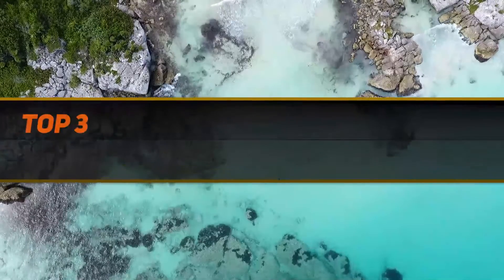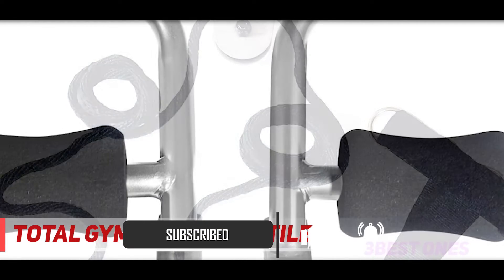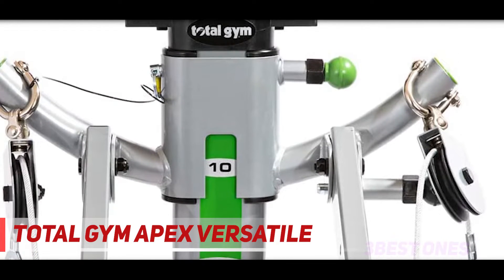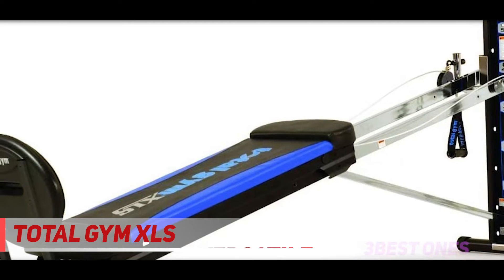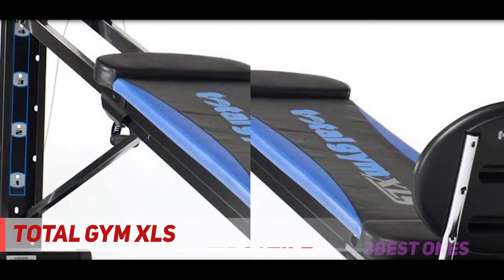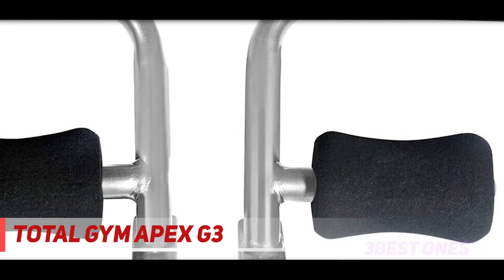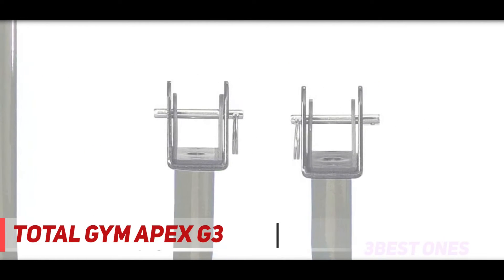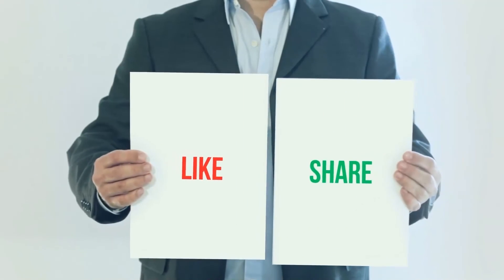3 Best Home Gyms 2022?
► Links For Updated Price Of Best Home Gyms 2022!
✓ 1  ► Total Gym APEX G3 ◄
✅ Amazon US ▶️
✅ Amazon CA ▶️
✅ Amazon UK ▶️
✓ 2  ► Total Gym XLS ◄
✅ Amazon US ▶️
✅ Amazon CA ▶️
✅ Amazon UK ▶️
✓ 3  ► Total Gym APEX Versatile ◄
✅ Amazon US ▶️
✅ Amazon CA ▶️
✅ Amazon UK ▶️

This is the top 3 Best Home Gyms in my opinion, for this year.